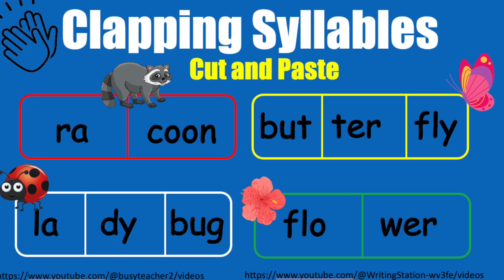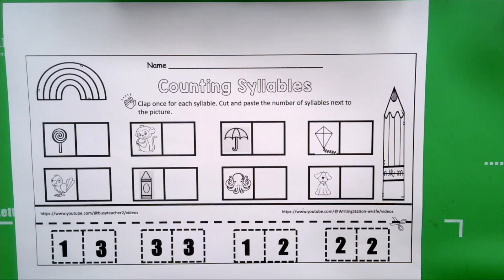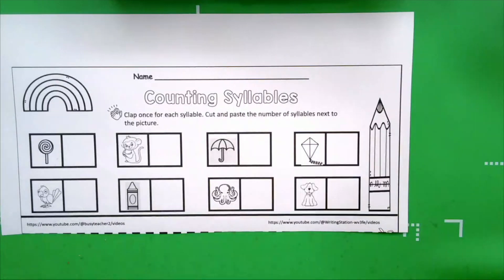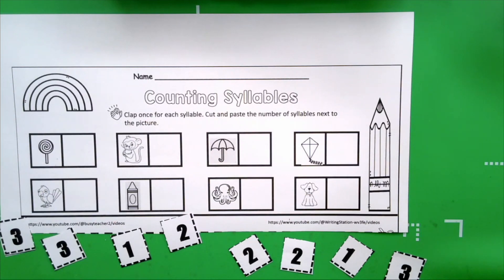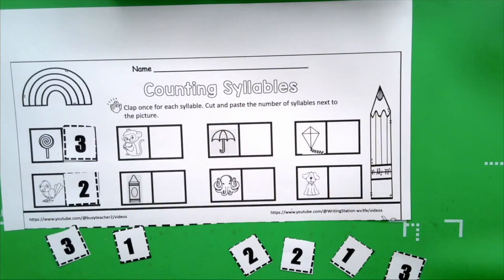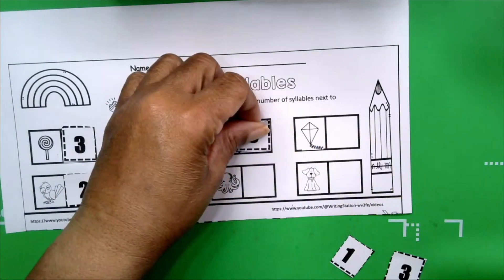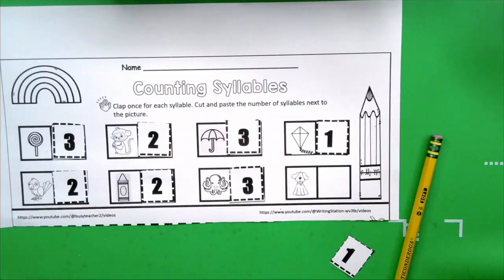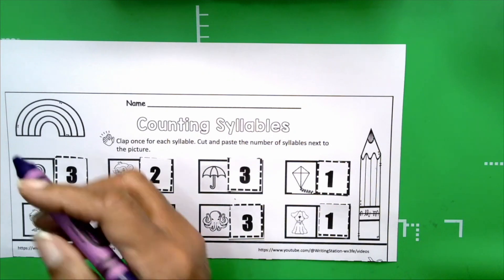Clapping Syllables Activity #3 Cut and Paste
Learning to break words into syllables is crucial for young learners. It enhances their reading and spelling abilities by providing a foundation for decoding unfamiliar words.